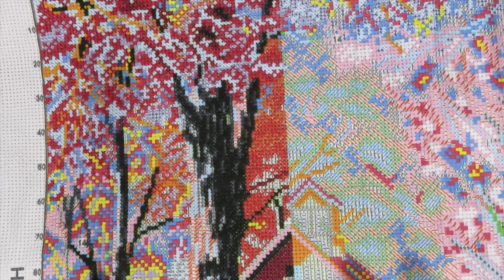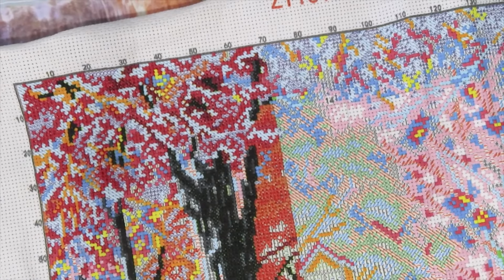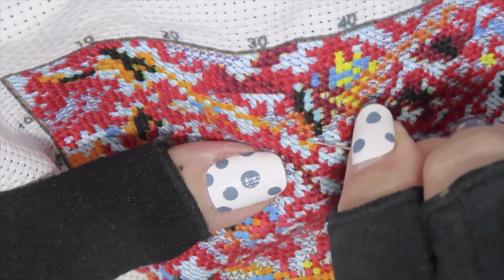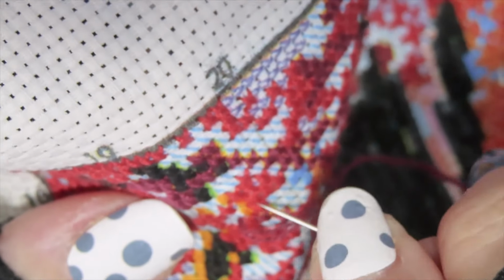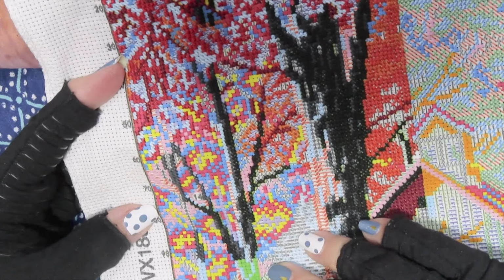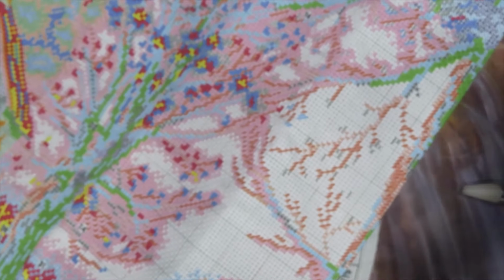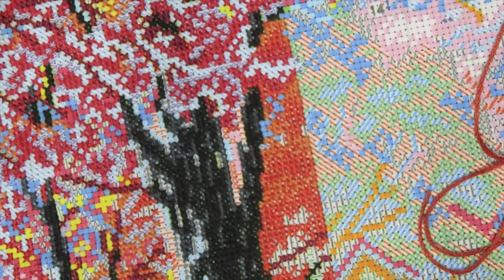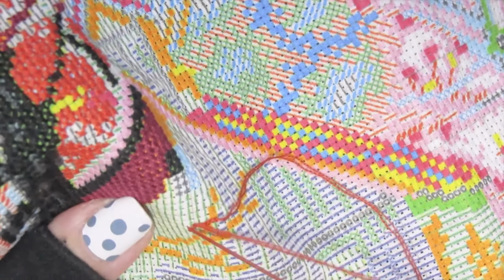Deep Autumn SAL #3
VipCrossStitch
5%discount: Mickey05OFF